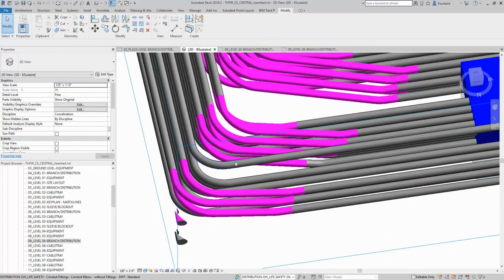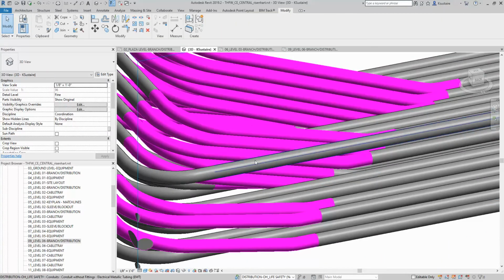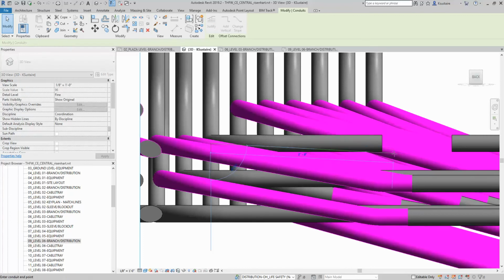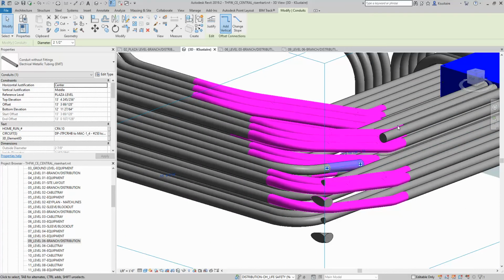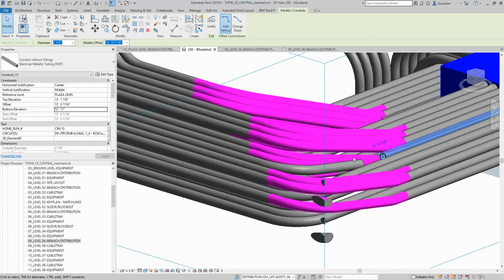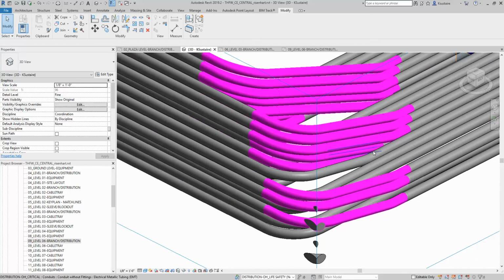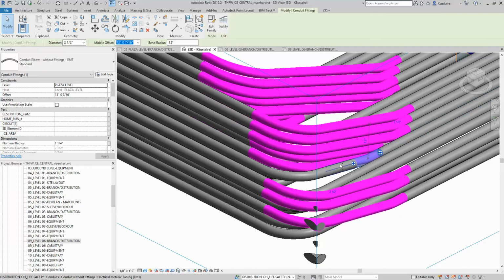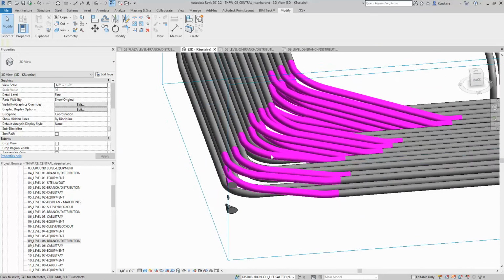Revit 2019 - Electrical Conduit Modeling - How to Make a 90° with a Kick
A short video showing how to make a 90° with a kick while modeling electrical conduit in Revit 2019. This is useful when you want to change elevation at the same time as making a 90° turn. Enjoy!